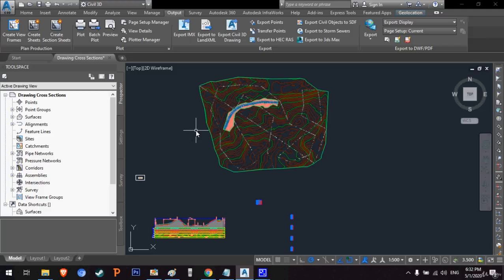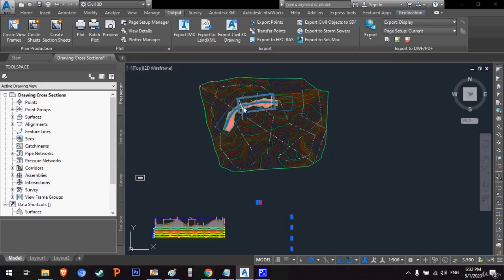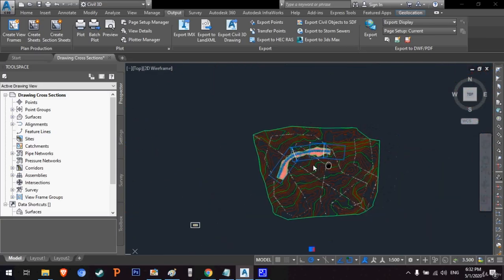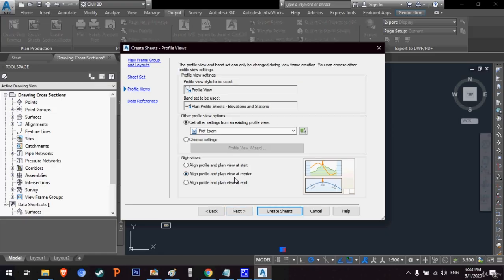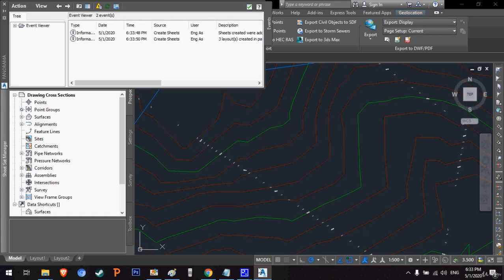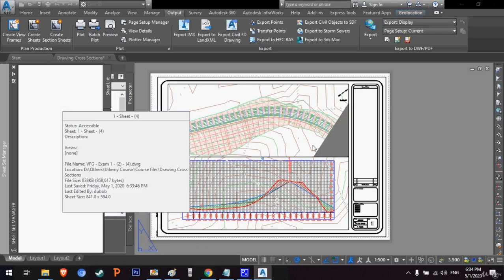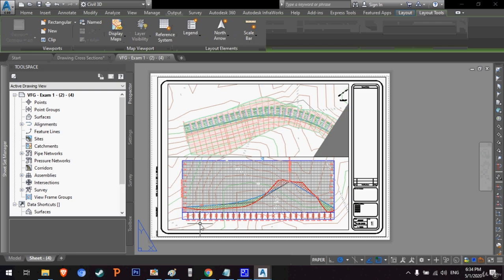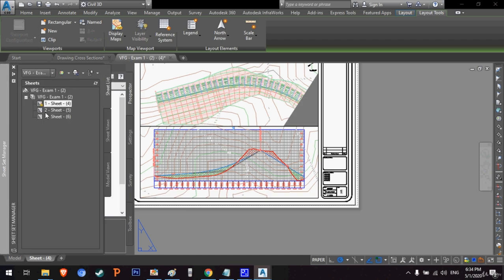21. Making an output file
- Finishing and making an output sheet